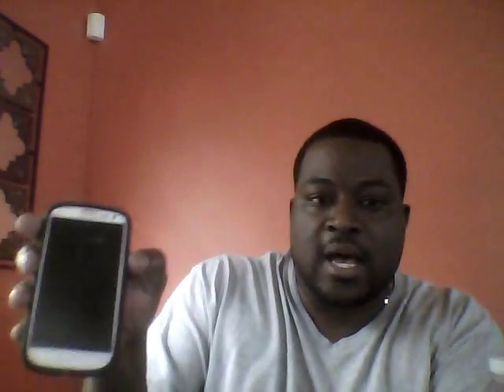ANDROID IS THE REASON YOU CAN'T MOVE APPS TO SD NOT THE MAKER OF YOUR DEVICE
ANDROID IS THE REASON YOU CAN'T MOVE APPS TO SD